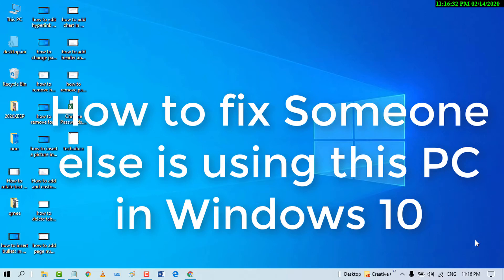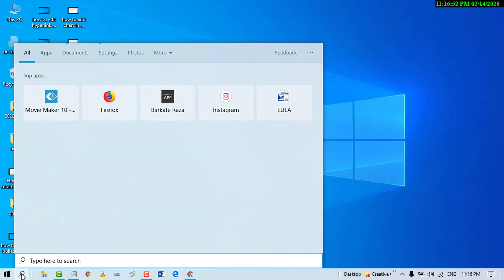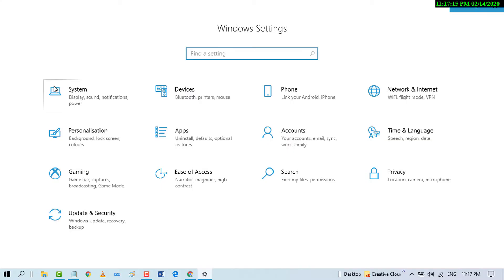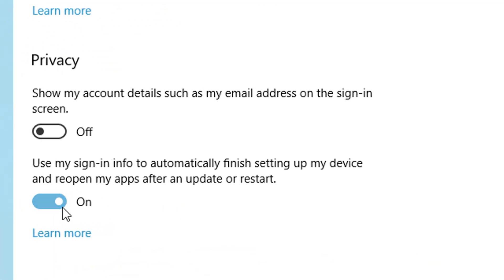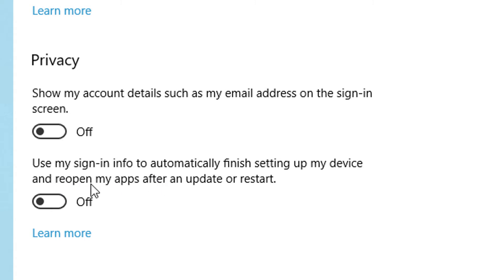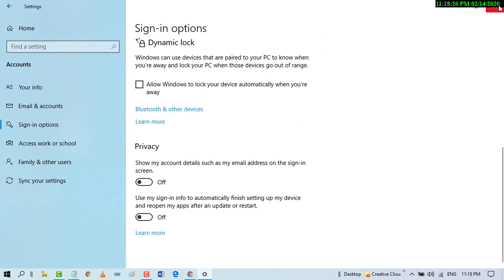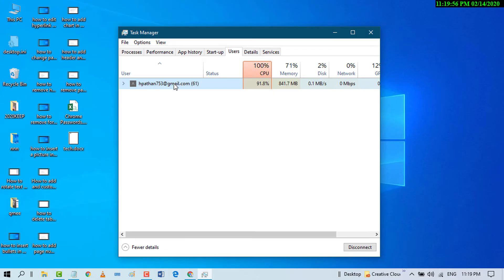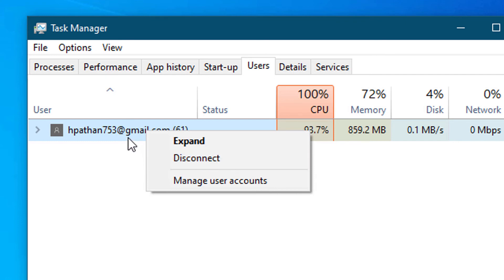How to fix Someone else is using this PC in Windows 10